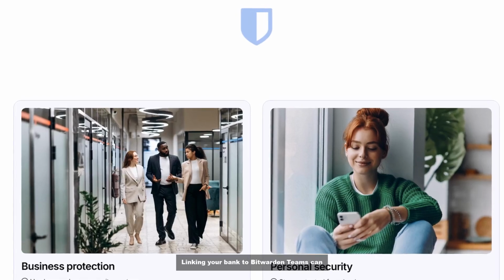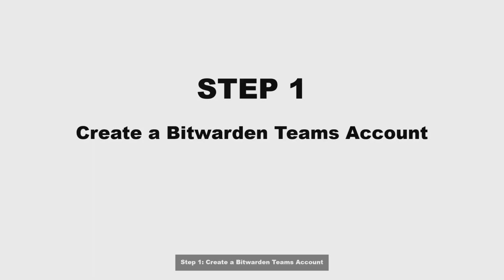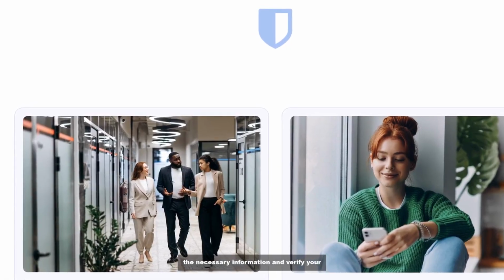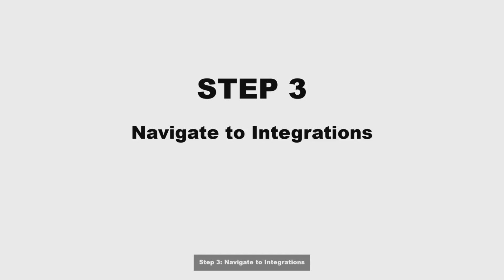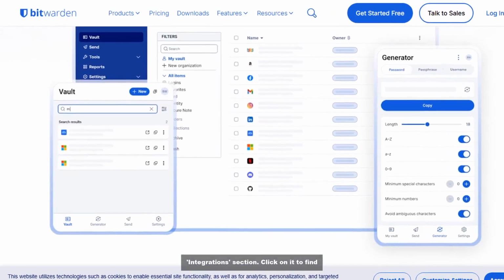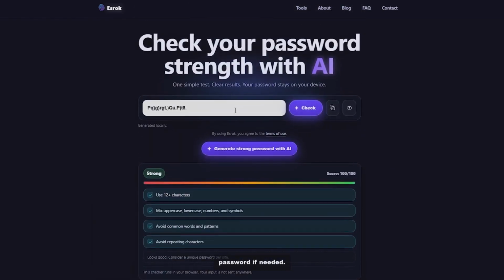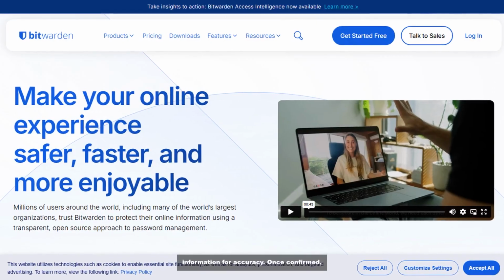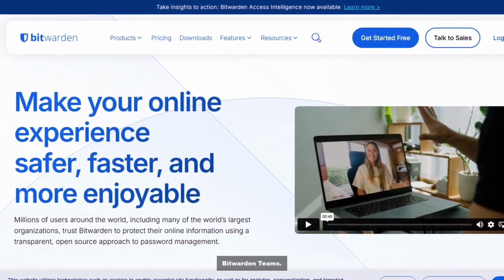How To Link Your Bank To Bitwarden Teams 2026 (FULL TUTORIAL)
In this video, we provide a comprehensive guide on how to link your bank to Bitwarden Teams 2026 (FULL TUTORIAL). Learn the step-by-step process to securely manage your financial information with Bitwarden.